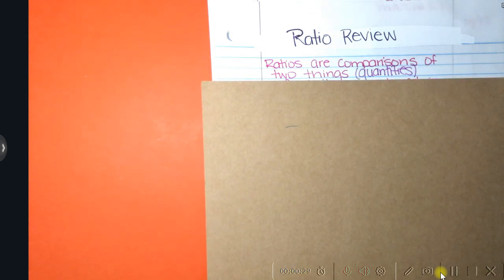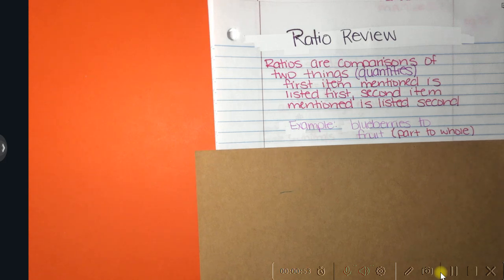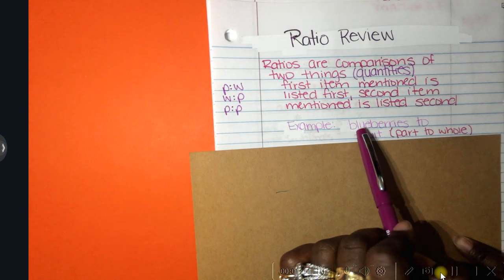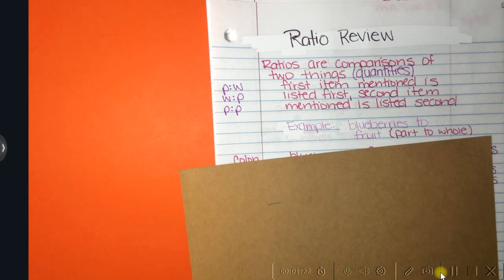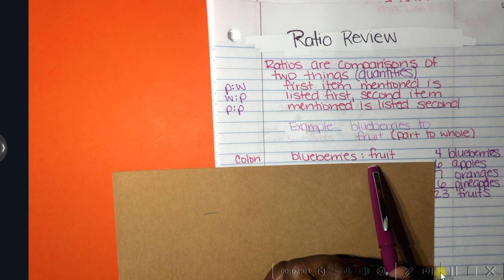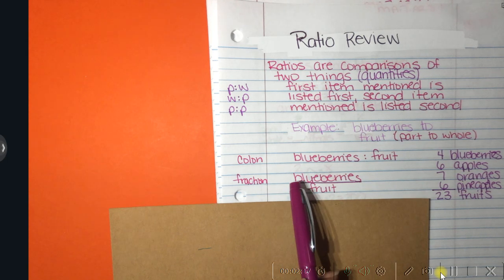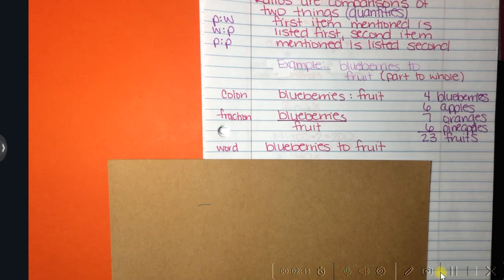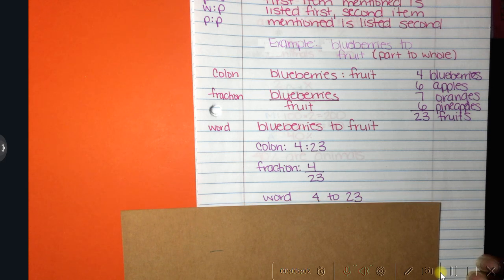18 Ratio Review Quick Recap on Ratios